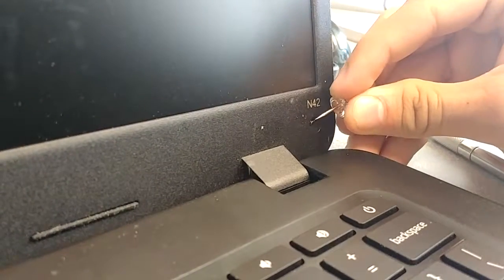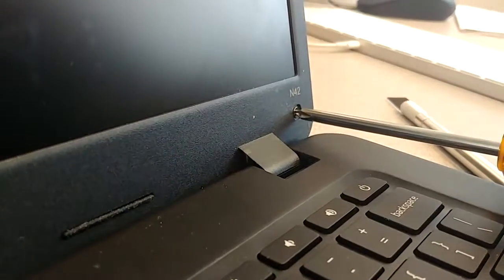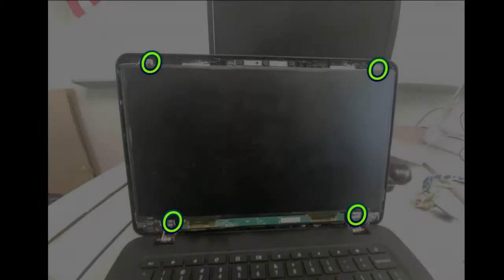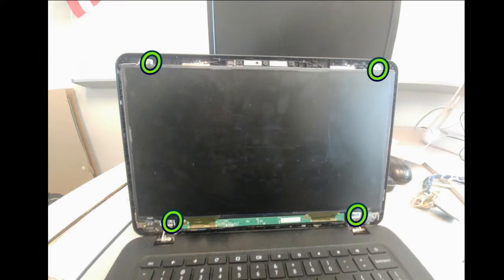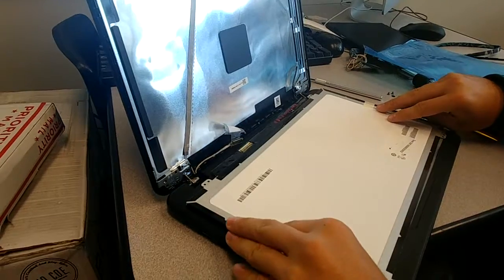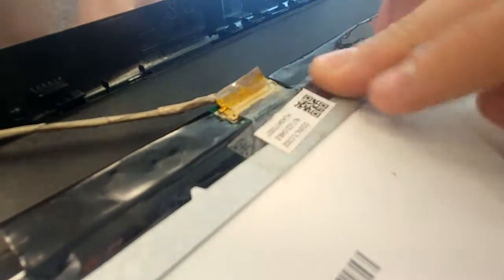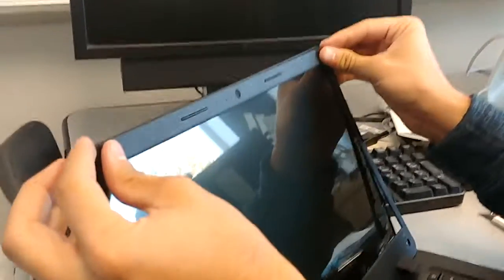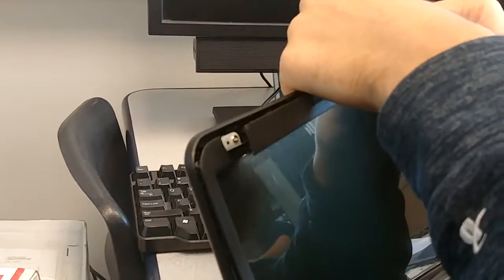Chromebook Lenovo N42 Screen Replacement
How to replace a Chromebook (Lenovo N42) screen courtesy of the Columbine Tech Crew.